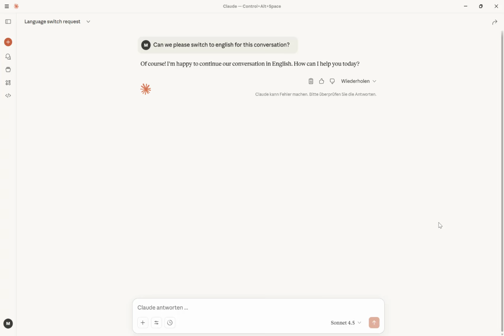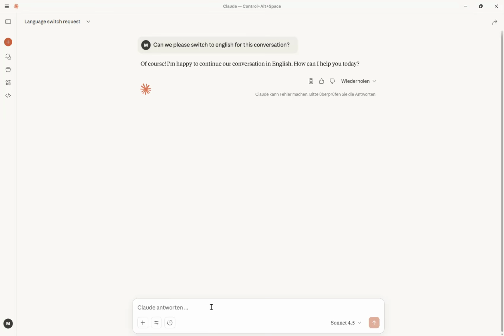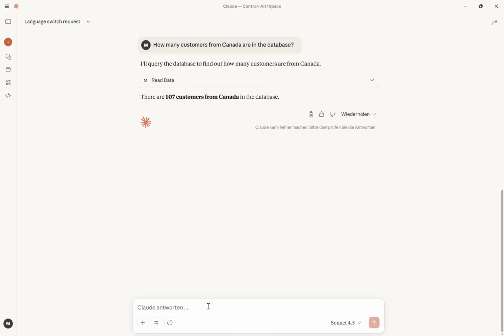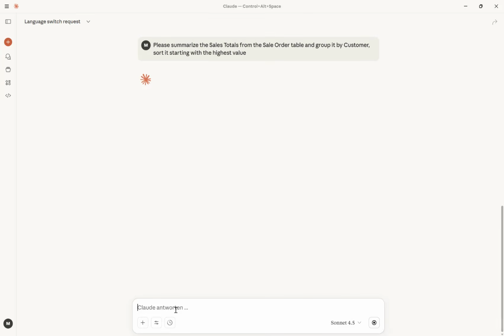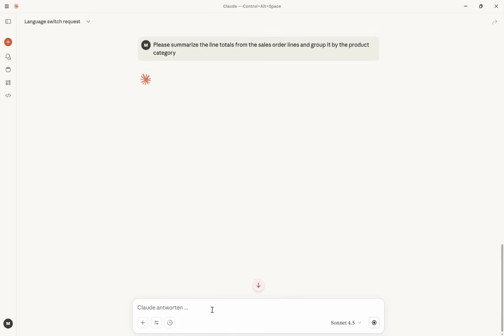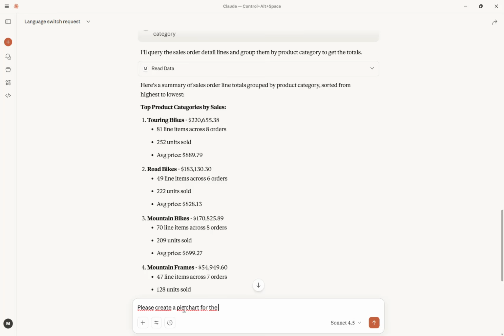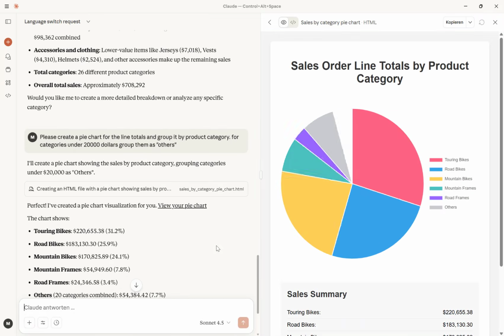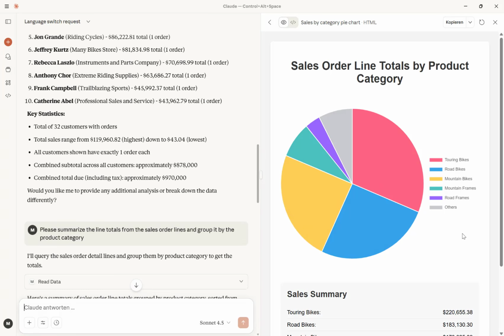MCP for SQL Server with Claude Desktop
This video shows how easy it is to query an (Azure) SQL database using an LLM like Claude. In this video im using the Adventure Works Sample database in Azure and an MCP Server that connects to Claude to the database: